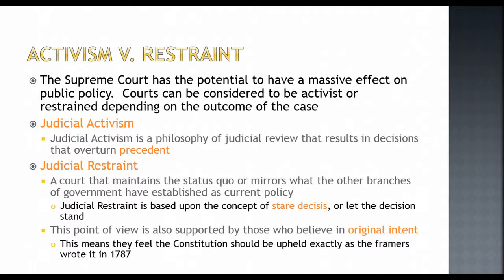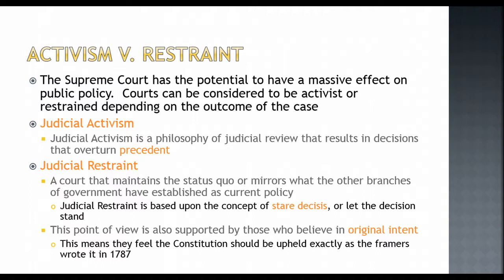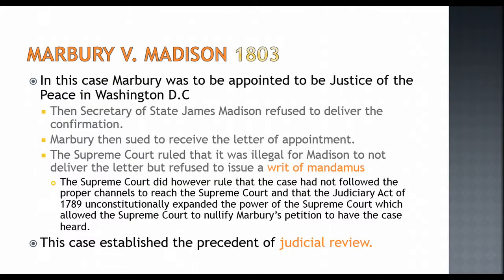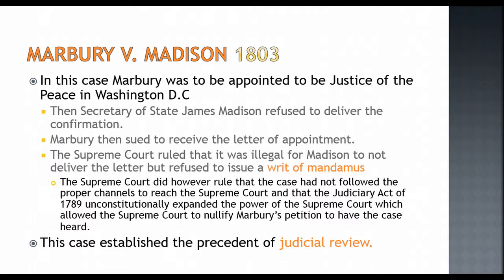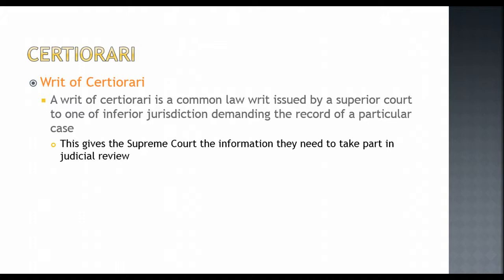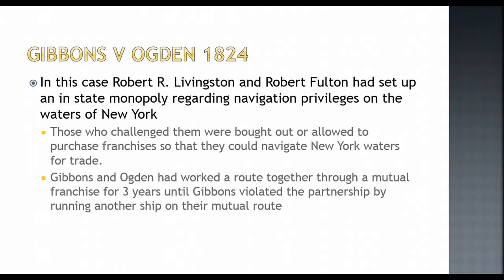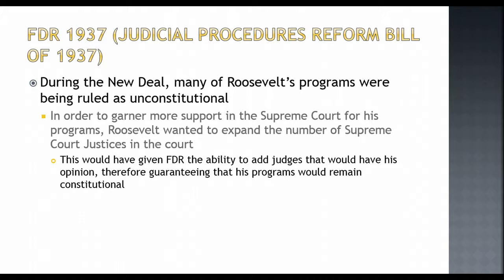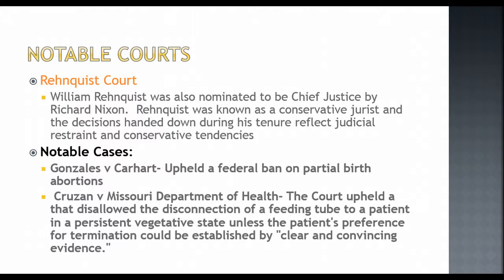Unit 4 Lesson 4 Supreme Court Contiued